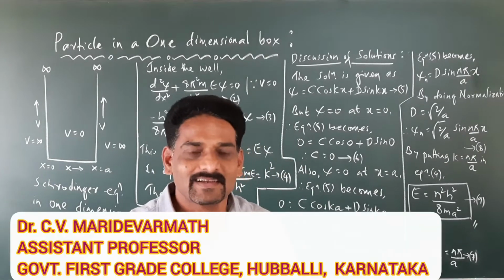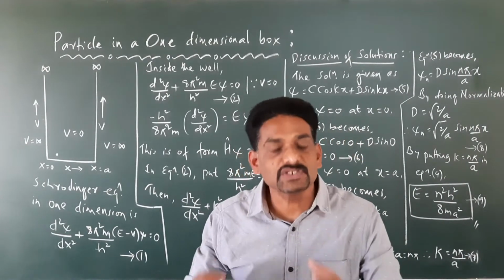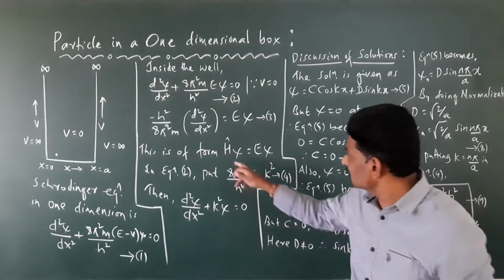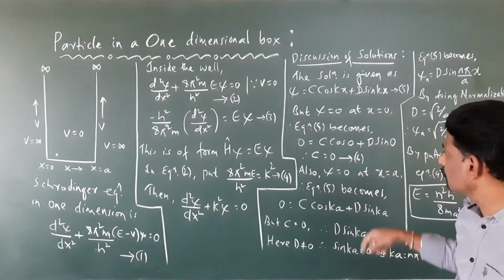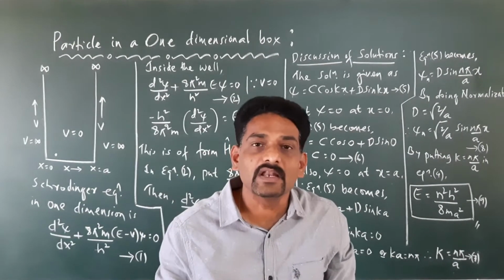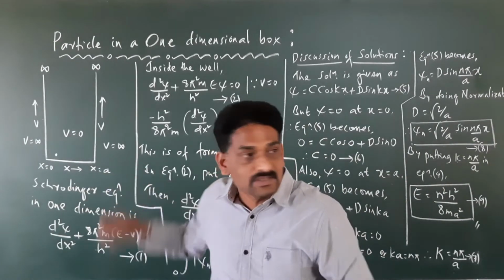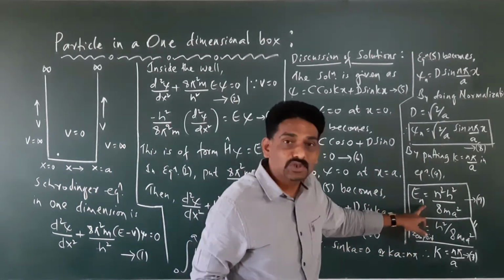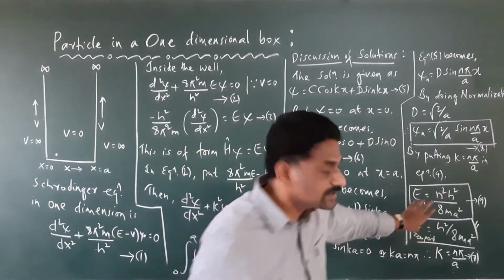1.14 Particle In a One Dimensional Box